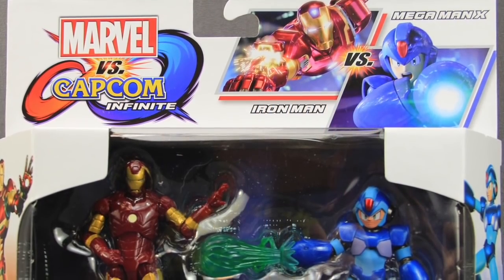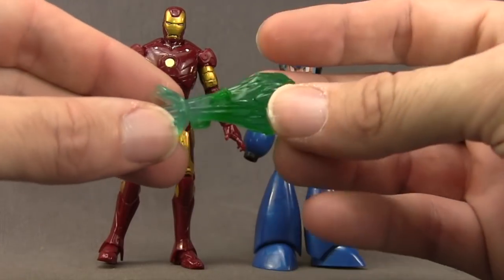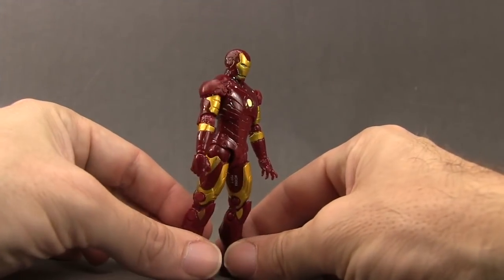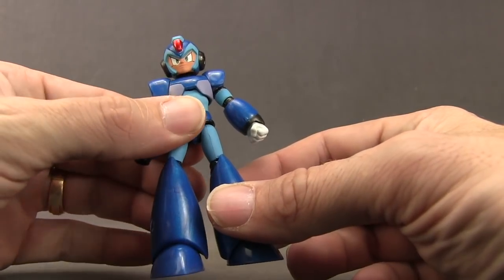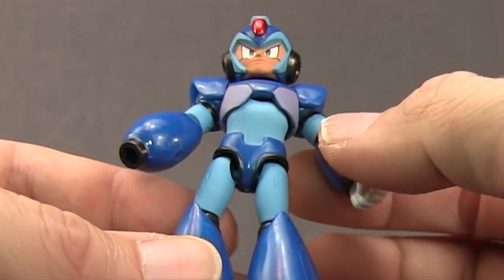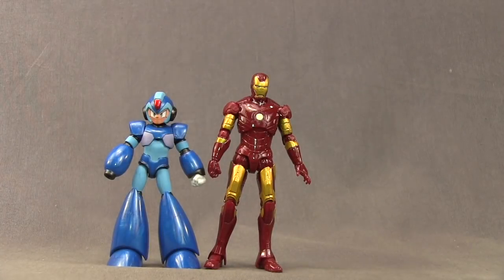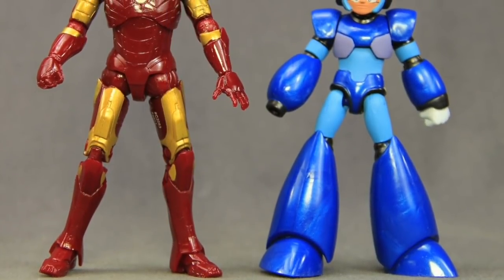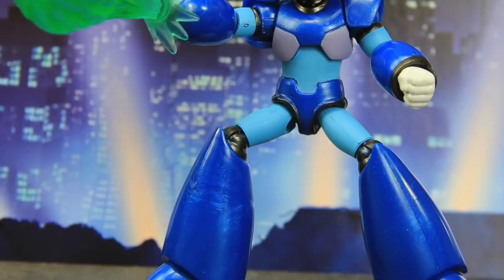Marvel Vs Capcom: Infinite 3.75" Iron Man Vs Mega Man X Figure 2-Pack Review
Today I take a look at the new Marvel Vs Capcom: Infinite 3.75" Iron Man & Mega Man X figure 2-Pack from Hasbro. This set is being sold as a Target store exclusive.